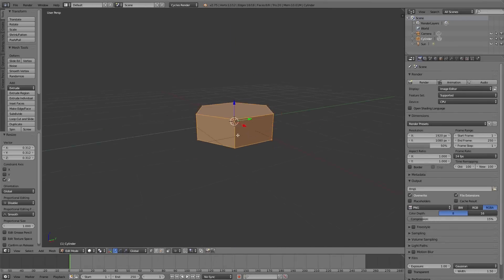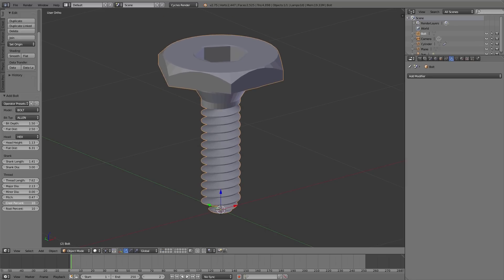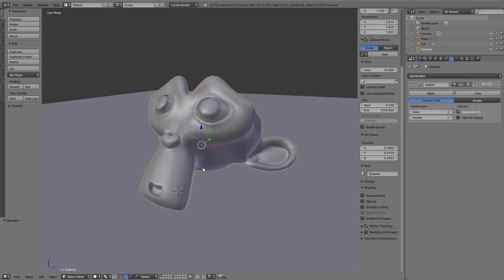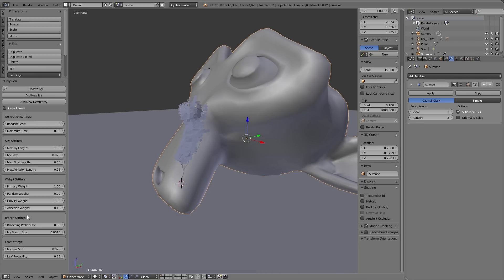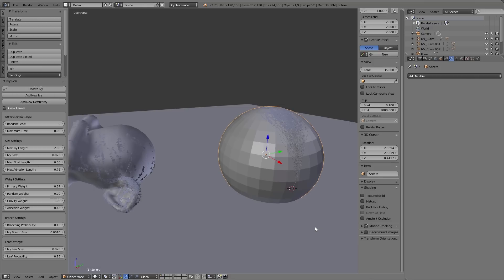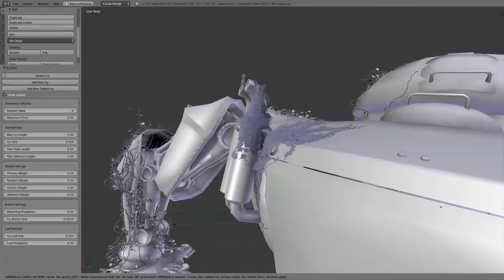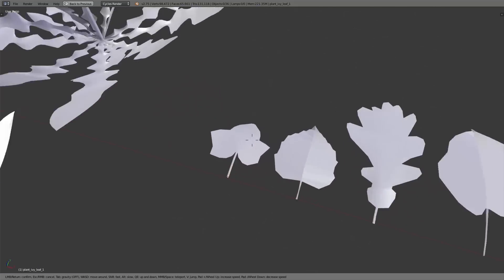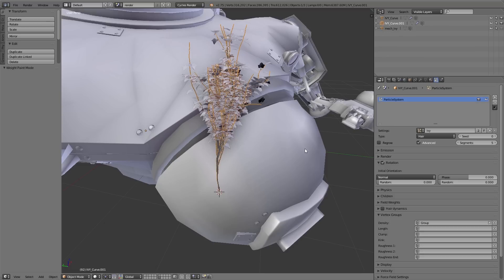MSC #11 - How to create realistic looking Ivy (Blender Tutorial EN)